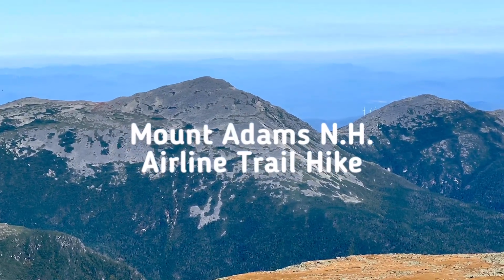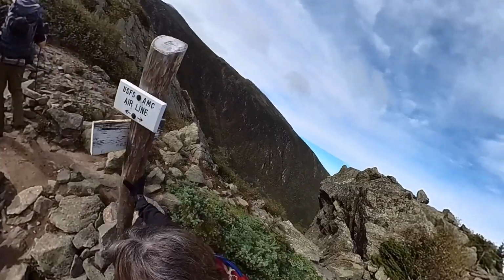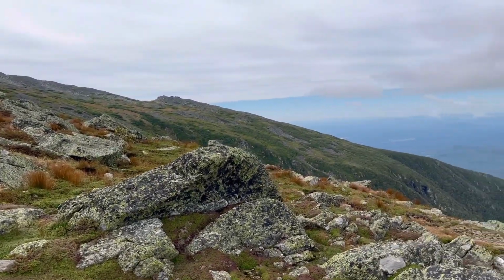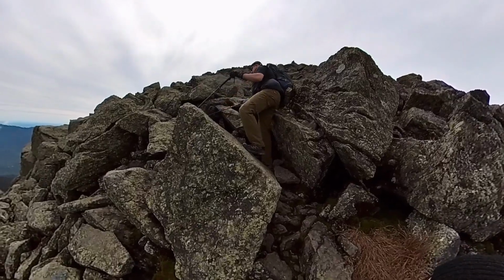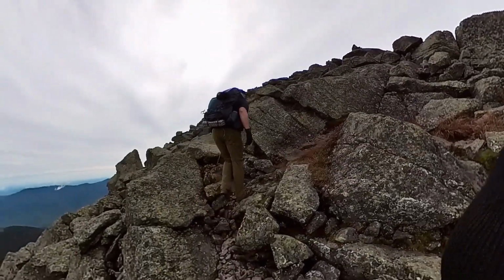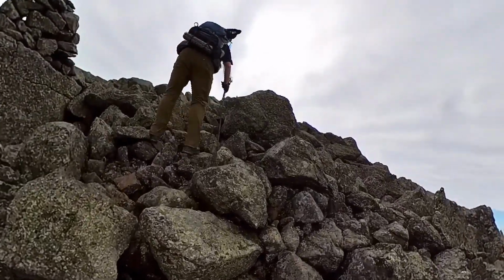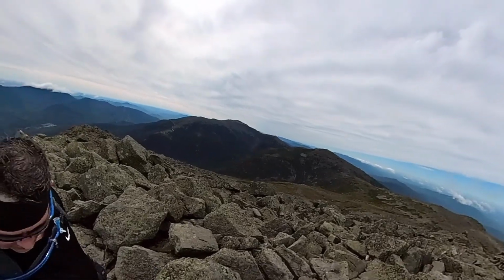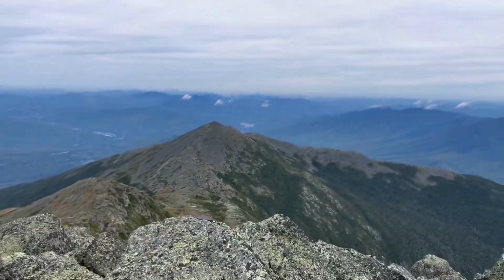Mount Adams NH Airline Trail Hike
Hiking Mount Adams on the Airline Trail.